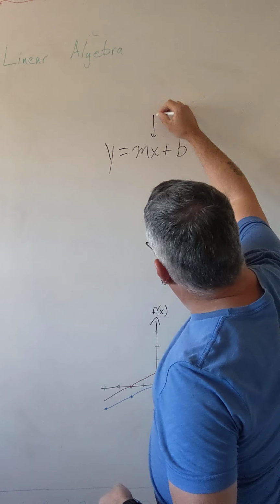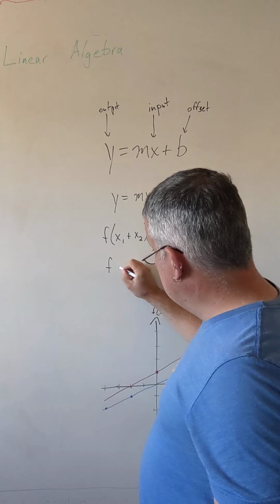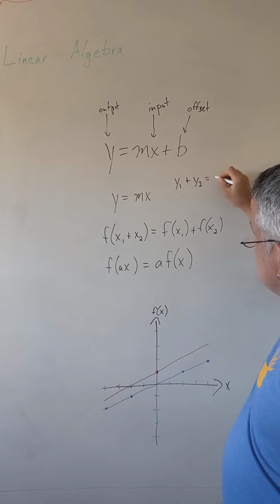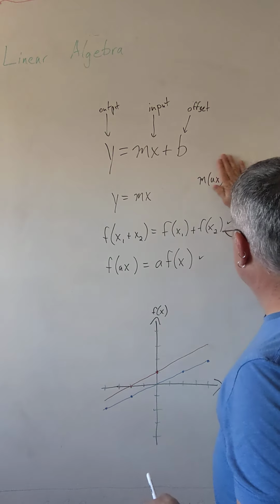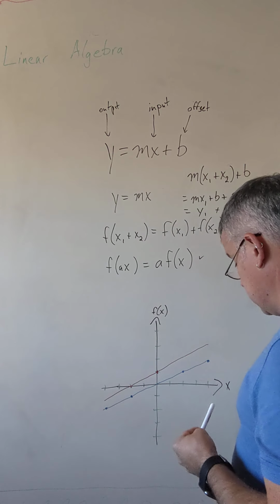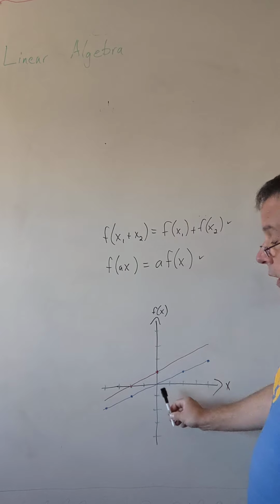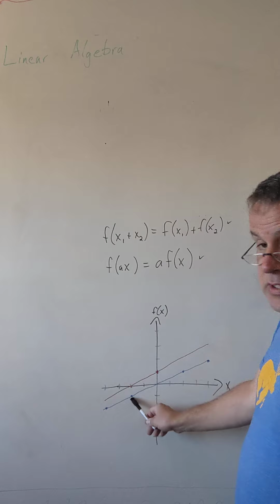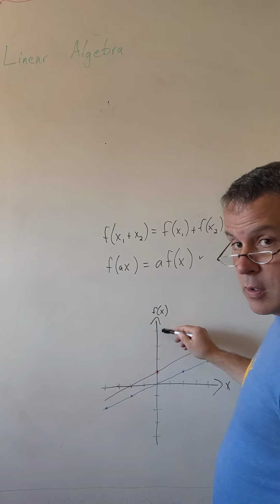EEPS 0350: Linear Operators and Equations